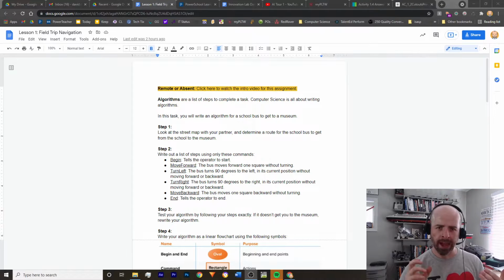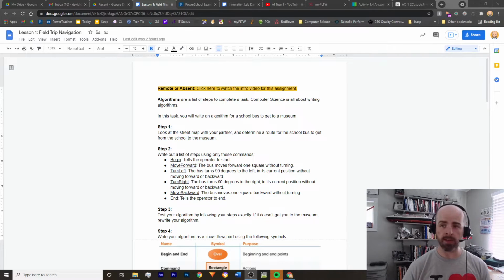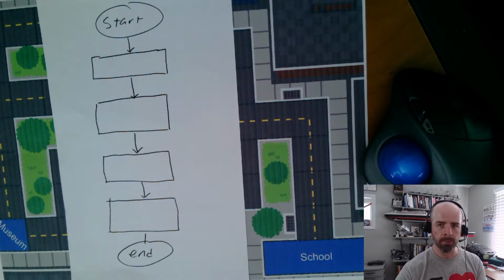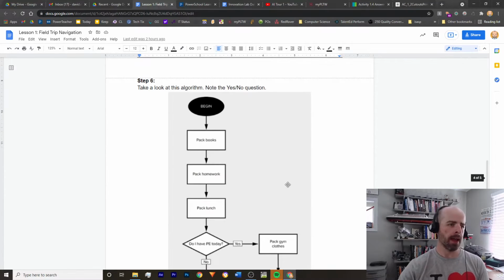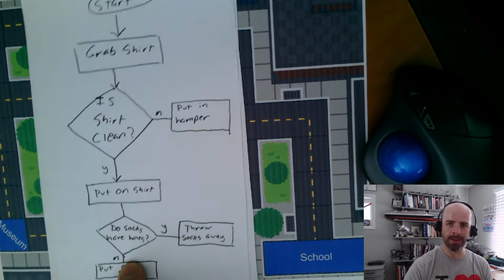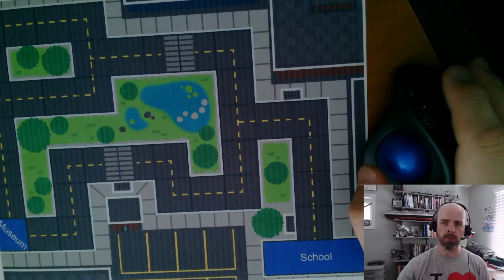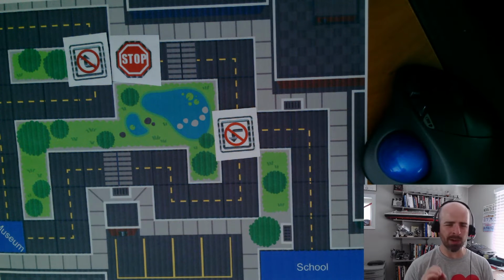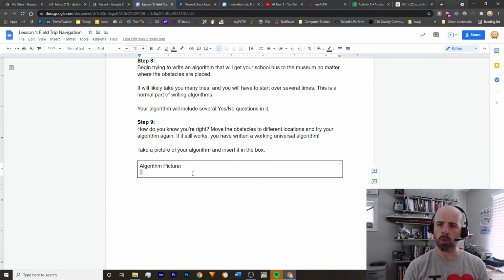Field Trip Navigation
App Inventor Lesson 1